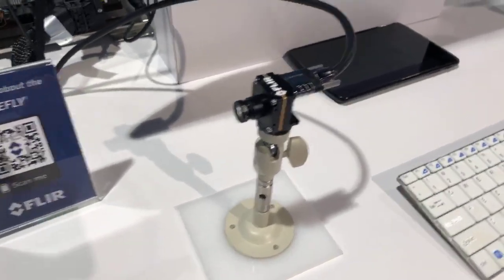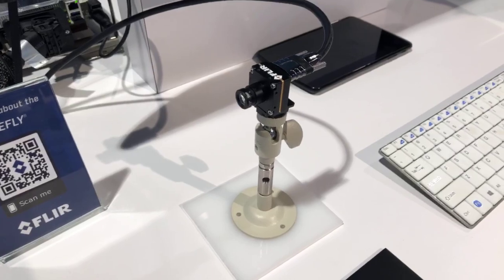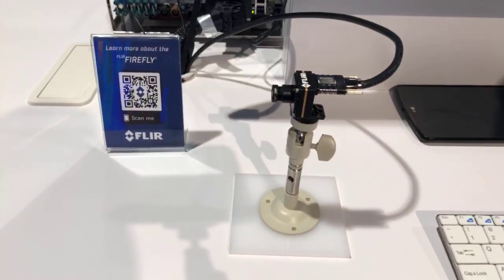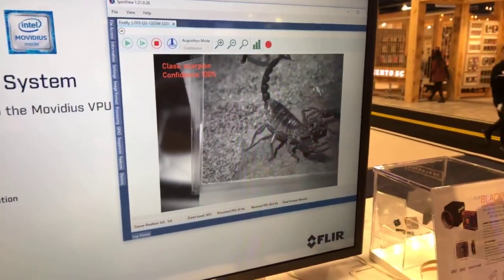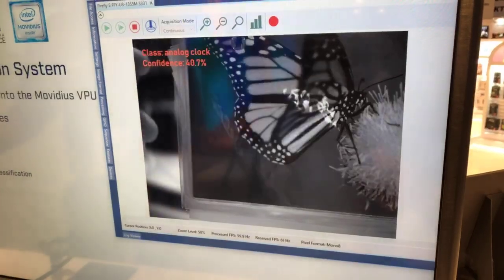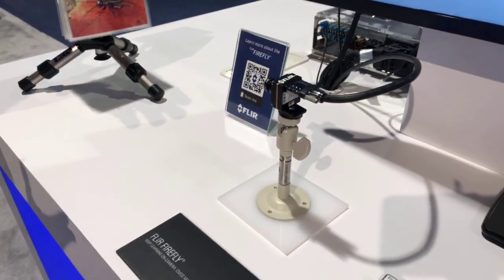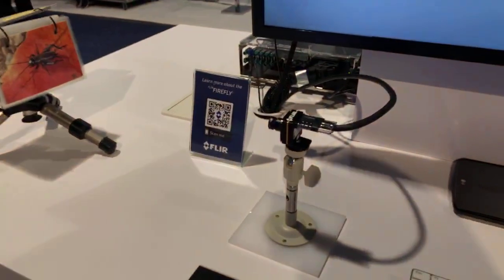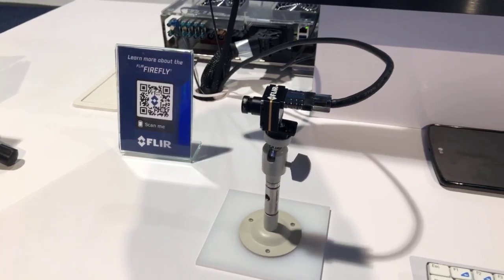Hands-on with the FLIR Firefly Machine Vision Camera | CES 2019 Live Archive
We go hands-on with the FLIR Firefly Machine Vision Camera at CES 2019.

The FLIR Firefly® camera family, is the industry’s first deep learning inference-enabled machine vision camera. The FLIR Firefly, which integrates the Intel® Movidius™ Myriad™ 2 Vision Processing Unit (VPU), is designed for image analysis professionals using deep learning for more accurate decisions, and faster, easier system development.